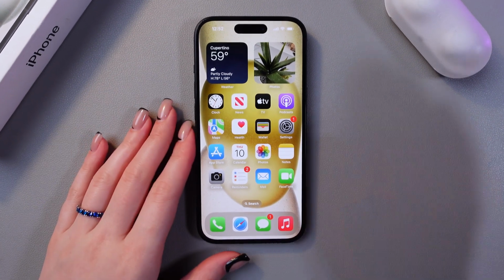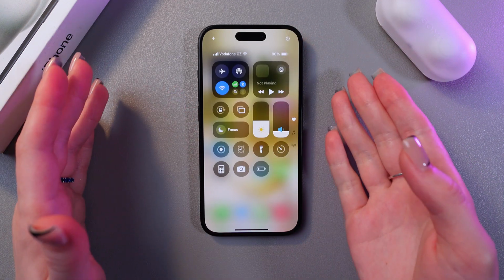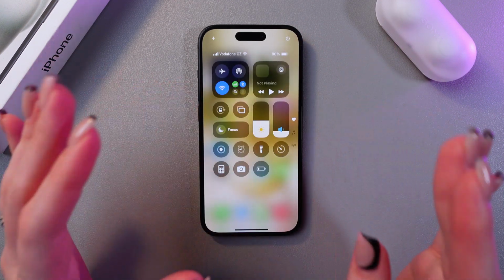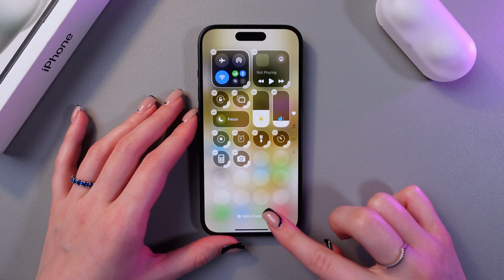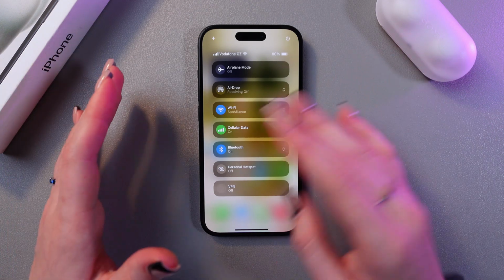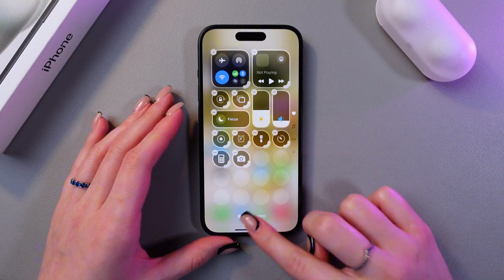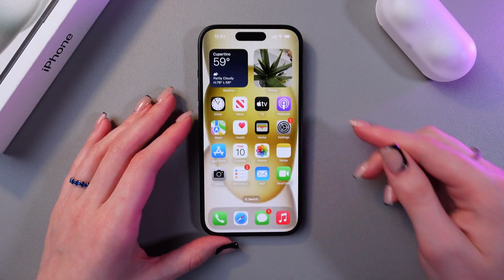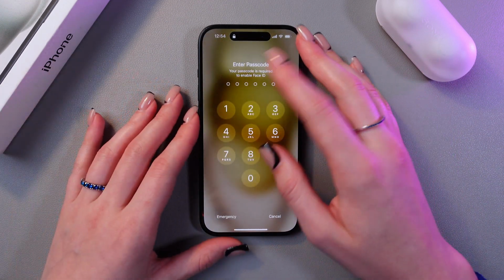How to Customize Control Center with iOS 18 on iPhone 15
Want to make your iPhone 15 truly yours? Learn how to customize the Control Center with iOS 18 in this step-by-step guide. From adding shortcuts to essential apps to rearranging icons for easy access, this tutorial covers it all. Boost your productivity by tailoring the Control Center to fit your daily needs and habits. Follow along to unlock hidden features and simplify your smartphone experience!